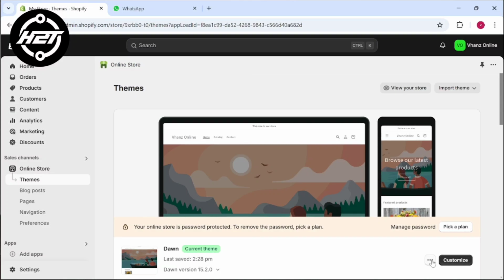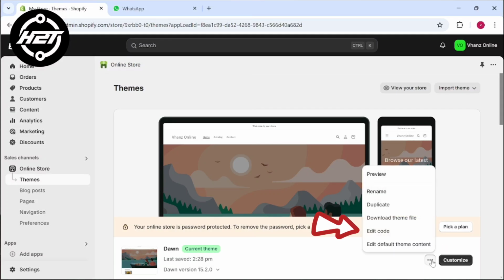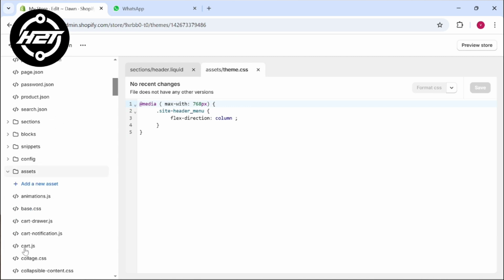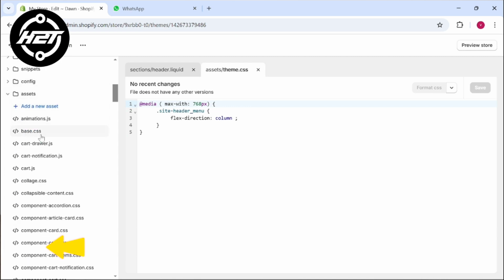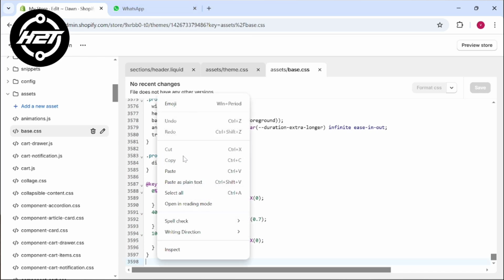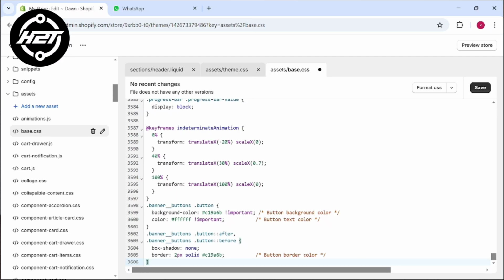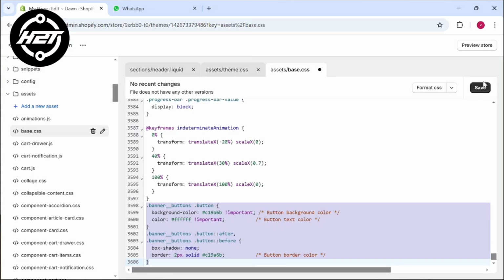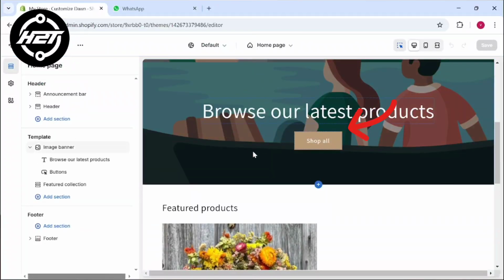How To Change Banner Box Button Color In Shopify (2025)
"How To Change Banner Box Button Color In Shopify "

In This Tutorial, "How To Change Banner Box Button Color In Shopify", we’ll guide you step by step on how to change the banner box button color in your Shopify store for 2025.

By the end of this tutorial " How To Change Banner Box Button Color In Shopify",  you'll have a clear, modern design that matches your brand and drives results."

Hi guys! Also let us know which video you would like to see next!